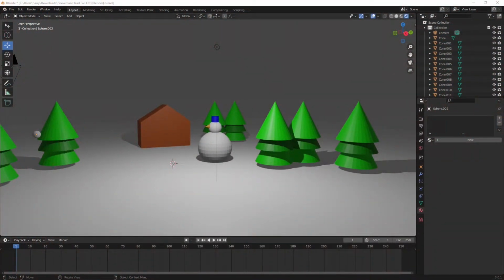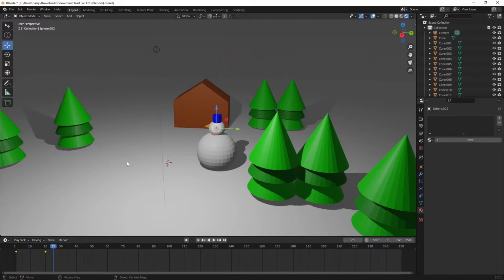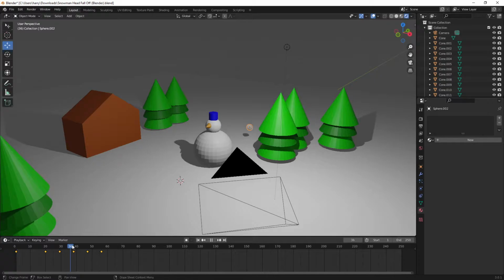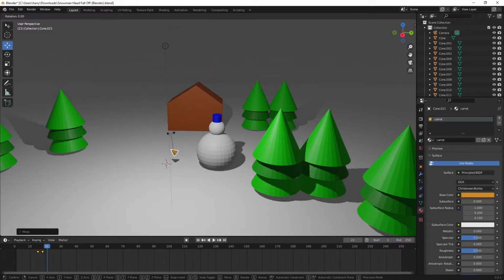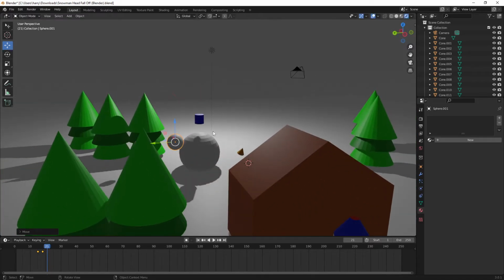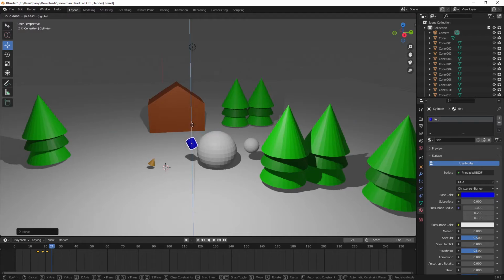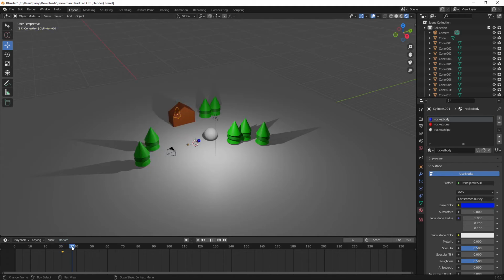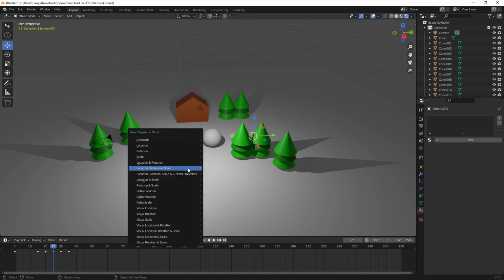How To ANIMATE & ADD KEYFRAMES In BLENDER!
In this video, we show you how to animate and add keyframes into your project in Blender.